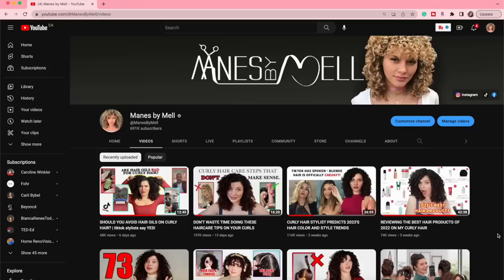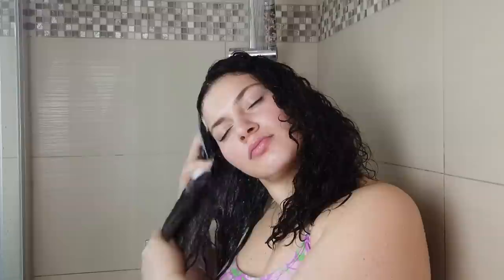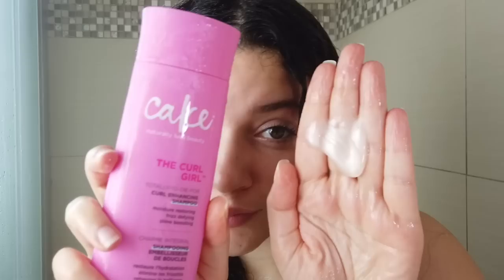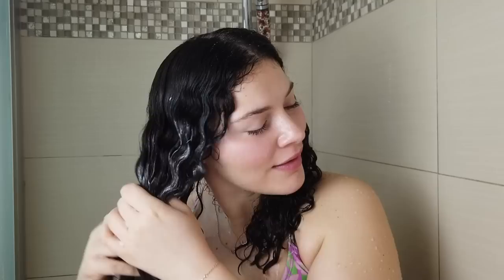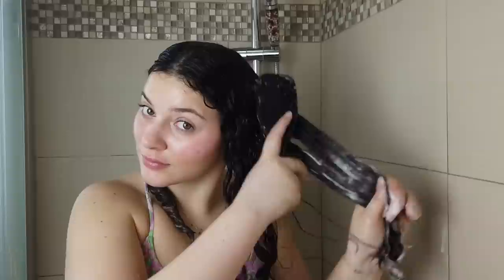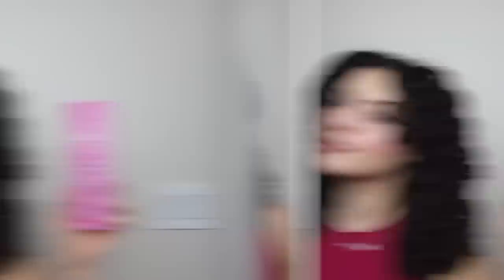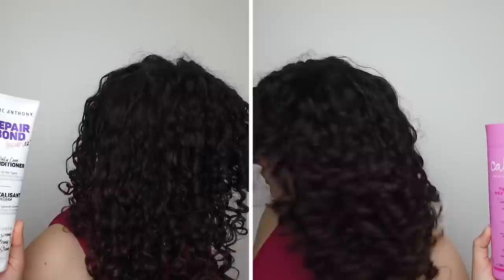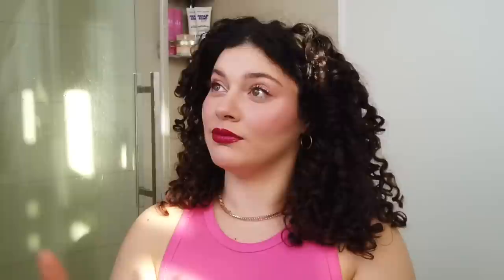TESTING NEW AFFORDABLE CURLY HAIR CARE FROM MARC ANTHONY & CAKE BEAUTY (watch this before you buy)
Drugstore Hair Drama! Marc Anthony Repri Bond Line vs Cake Beauty for Curls Review. Join me on a wild curly hair ride as I compare two affordable hairlines and crown the winner of bouncy, defined curls. Get ready to laugh as I spill the tea on the pros and cons of the Marc Anthony Repair Bond line and Cake Beauty Curl line. Will it be a fairytale ending or a curly hair disaster? Find out in today's video!

Products I Reviewed & Approve✅👇🏻

Marc Anthony Repairing Leave-In Treatment

Marc Anthony Repairing Shampoo, Repair Bond

Marc Anthony Repairing Hair Mask, Repair Bond

Cake Beauty Curl Next Door Argan Oil Conditioner

Cake Beauty Mane Manager 3-in-1 Leave In Conditioner

Cake Beauty Hold Out Flexible Vegan Hairspray with Vitamin E

Other Products I Reviewed👇🏻

Marc Anthony Repairing Conditioner, Repair Bond

Cake Beauty Curl Friend Curl Girl & Curl Next Door Curl Defining Shampoo

Cake Beauty Curl Friend Defining Curl Cream

Cake Beauty Curl Whipped Curl Defining & Volumizing Mousse

Cake Beauty Thick Trick Volumizing Styling Foam Hair Mousse